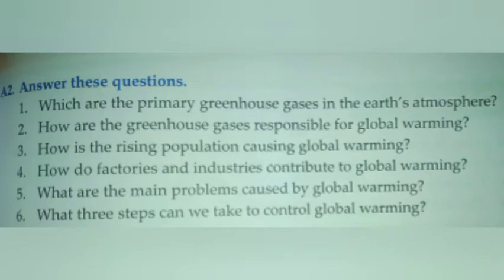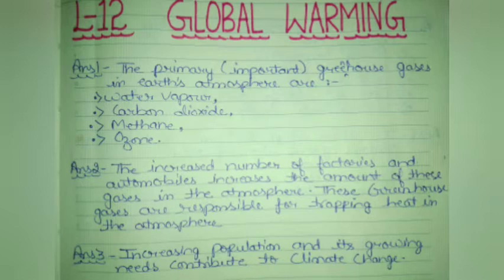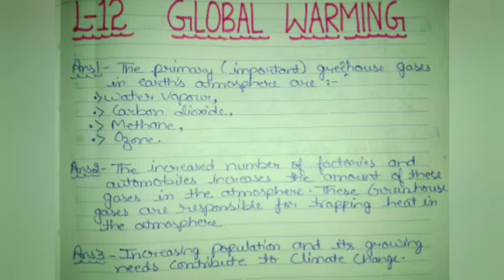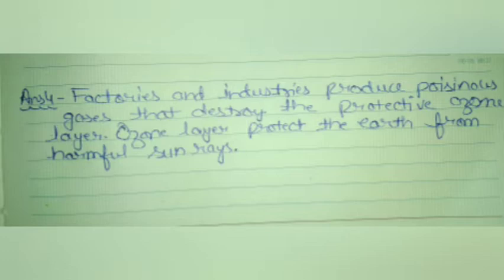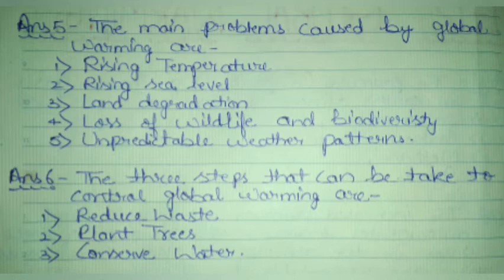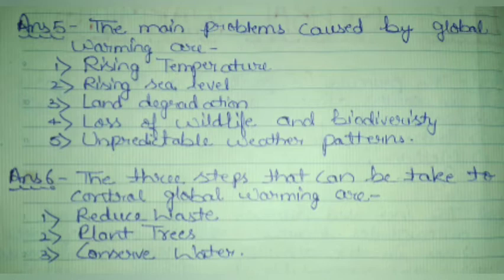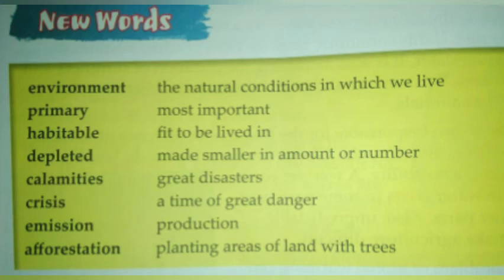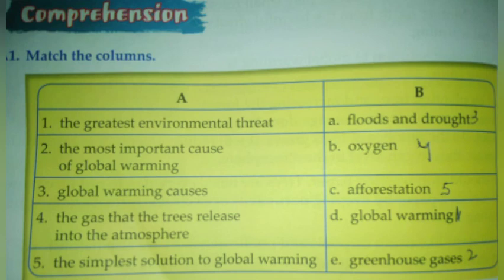Question Answers of Global Warming L-12|Class4thEnglish|Hindi Explanation|Canvas Pearson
Check out Playlist Class4thEnglish
for more Topics Related To Your Book